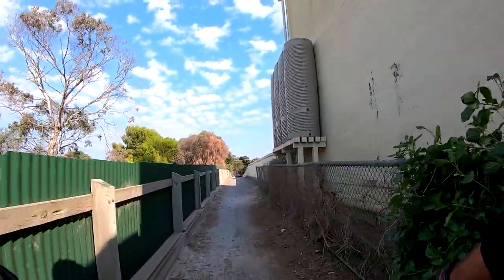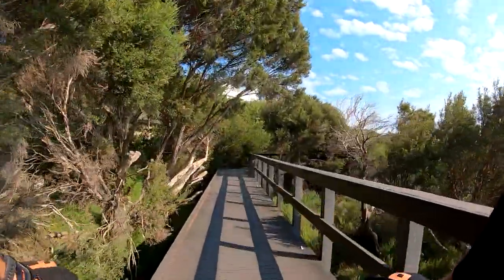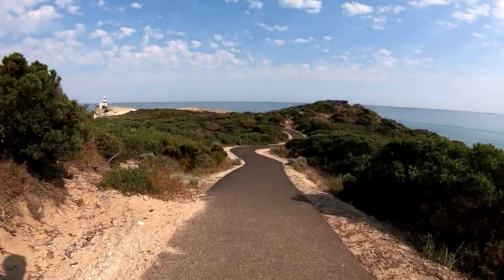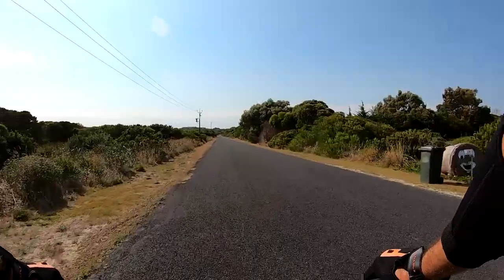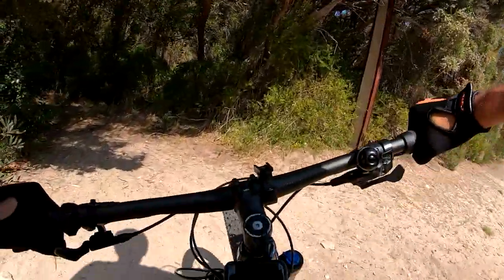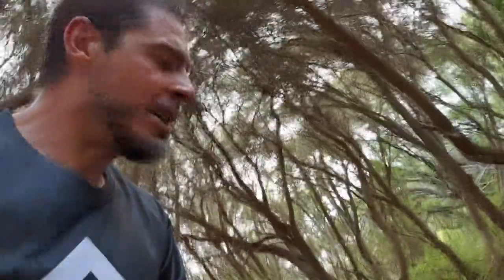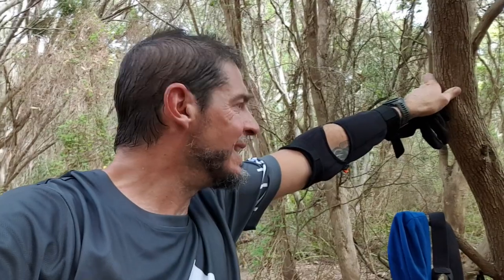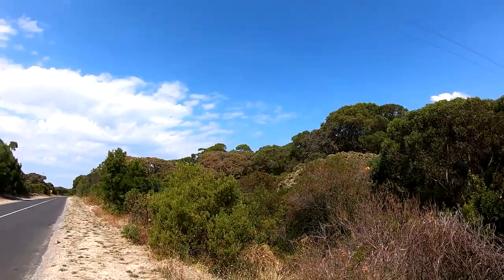Exploring Beautiful Robe By MTB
We went to Robe for our 12 year wedding anniversary and mate! What a beautiful part of the world this is, and ofcourse, I took my Merida MTB. I didn't fancy strapping the eMTB to the back of the van all that way!
Tucked away down on the south east coast of South Australia, this place is awesome. I rode the coastal paths as well as the Beacon Hill MTB trails.

Beacon Hill MTB trails are a mostly jungle like, woody, tight, twisty, sandy affair with not too much steepness, a few interesting man made wooden features including a see-saw too!
Some trails were just a bit too sandy and loose this time of year for thinner tyres and higher pressures though. I reckon after a bit of rain, the black DH trails would be better to ride, but for time I was here, the flatter green trails offered good flowy fun without anything too gnarly. I also did a bit of bush bashing!
Anyway, if you do happen to visit Robe, definitely take the MTB.